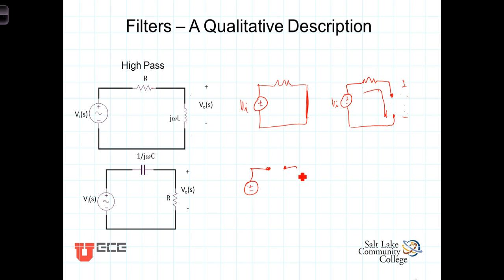L14 1 3 High Pass Qualitative Description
Describes high pass filters - filters that eliminate lower frequencies and pass higher frequencies